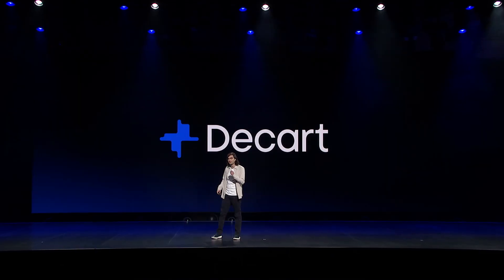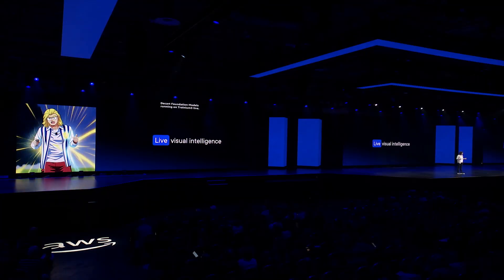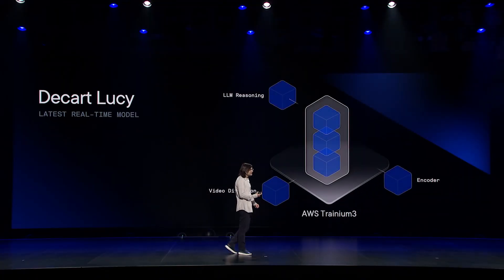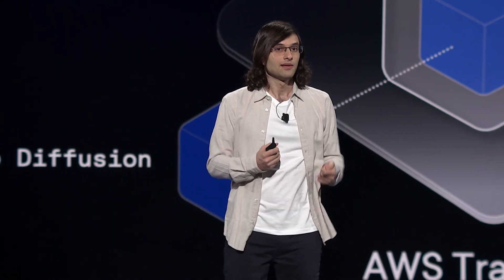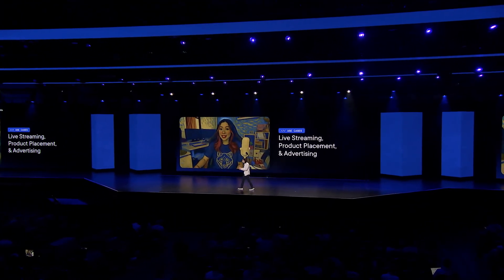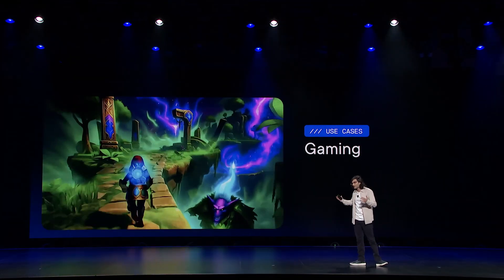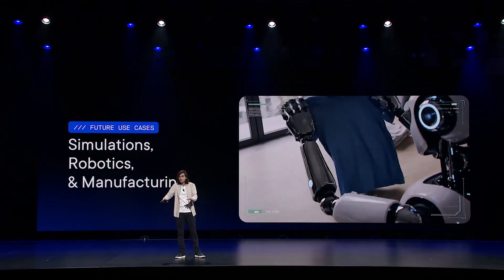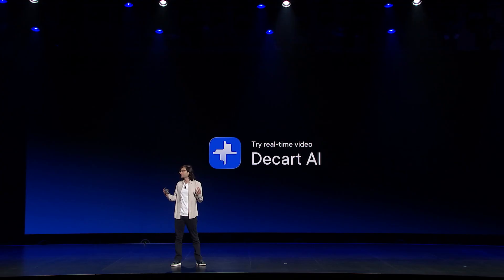AWS re:Invent 2025 - Keynote Customer - Decart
Decart CEO showcases that their model "Lucy" delivers live visual intelligence—understanding and responding to the world in real-time. Powered by AWS Trainium 3, Lucy achieves 4x better FPS than GPUs, 80% utilization efficiency, and up to 80% cost reduction.